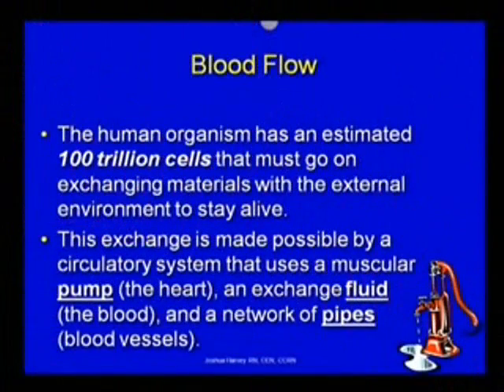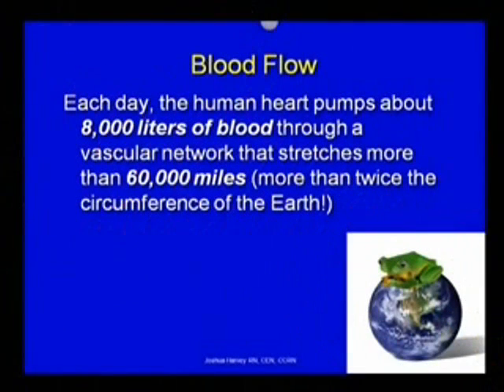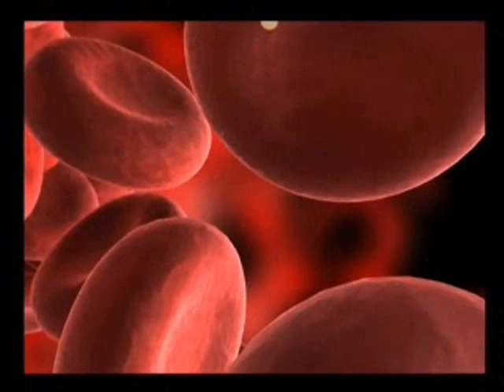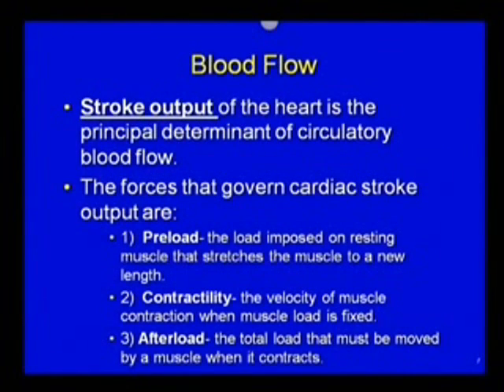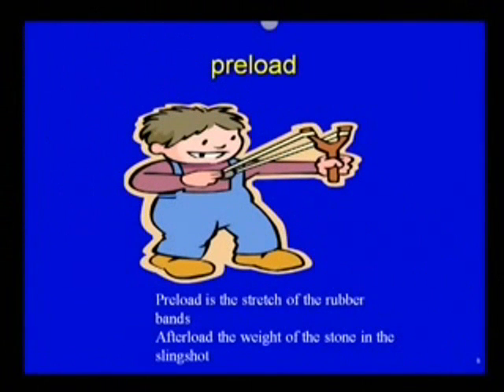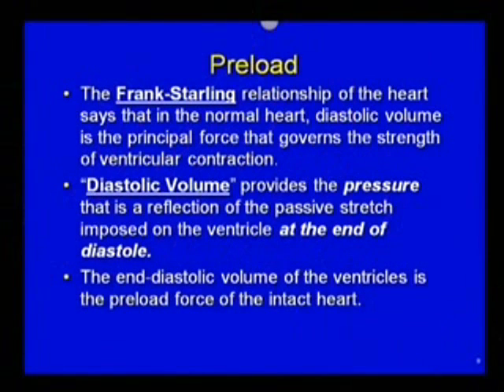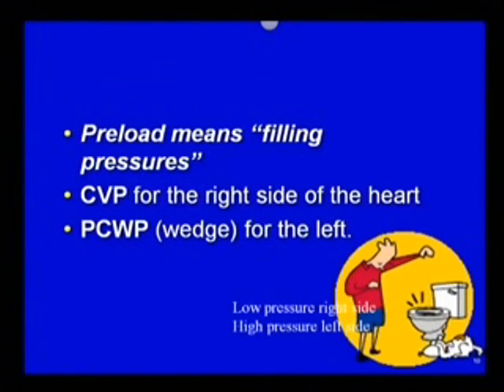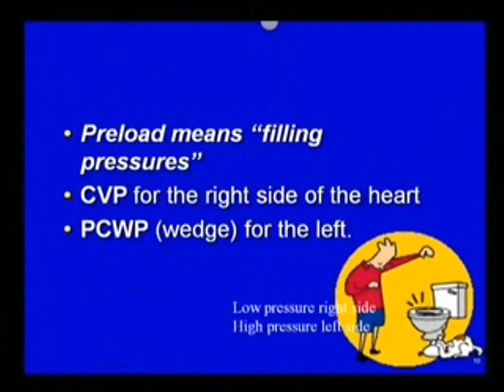hemodynamics.wmv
Part One of Hemodynamics Lecture